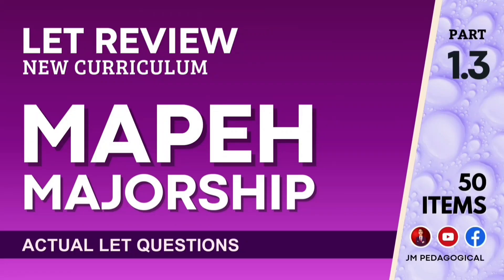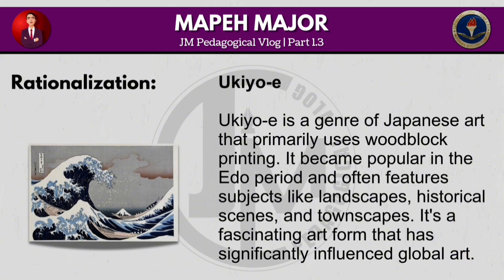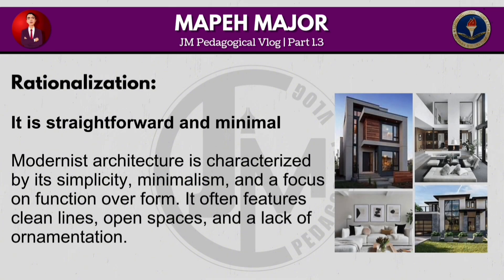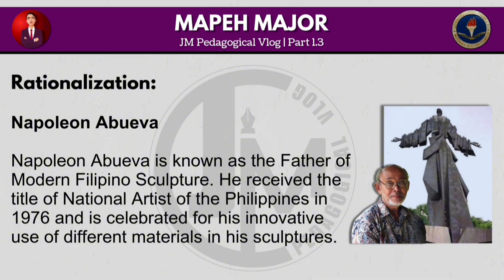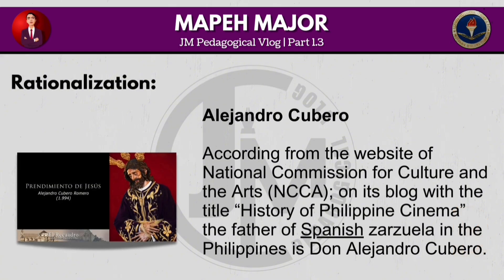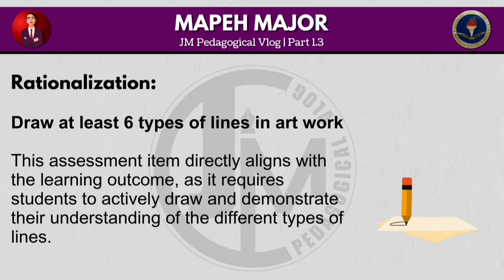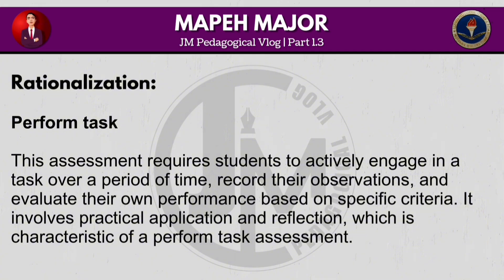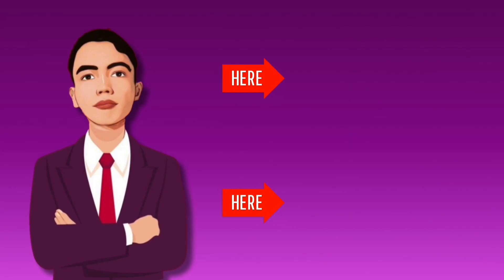MAPEH Major Part 1.3: Let Review 50 Items | March 2025 LET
LET Reviewer New Curriculum
MAPEH Major Part 1.3
50 Actual LET Questions with Rationalization
Music, Arts, Physical Education and Health (MAPEH)

COVERAGE:
A. FOUNDATIONS OF MUSIC, ARTS, PHYSICAL EDUCATION AND HEALTH (MAPEH)
1.The philosophical and socio-anthropological foundations of MAPEH
2. Anatomical, Mechanical and Physiological Bases
of Movement

B. ORGANIZATION AND MANAGEMENT OF MAPEH
1. Its different issues, areas and concern.

C. CONTEXTUALIZED TEACHING-LEARNING OF MAPEH
1. Curriculum Planning, Instruction, Technology  Application and Assessment in MAPEH
2. Research in MAPEH

D. MOVEMENT EDUCATION, SPORTS, DANCE,  GAMES, RECREATION, SWIMMING AND AQUATICS
1. Dance: Philippine Traditional Dances, International Dances and Other Forms
2. Games, Sports and Recreation

E. HEALTH EDUCATION
1. Coordinated School Health Education
2. Comprehensive School Health Education (Drug  Education, Consumer Health, Nutrition)
3. Emergency Preparedness and Response Management

F. MUSIC AND ARTS IN THE K-12 CURRICULUM
1. Integrated Music Theory
2. Art Education

If you are watching this video, make sure you have read the pinned comment (if there is).
Good Luck LEPT passers and topnotchers